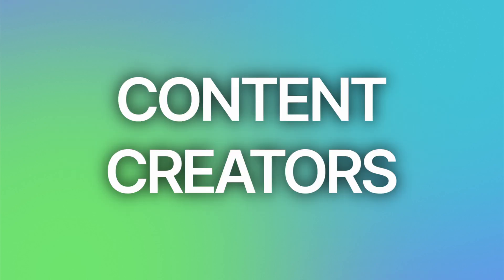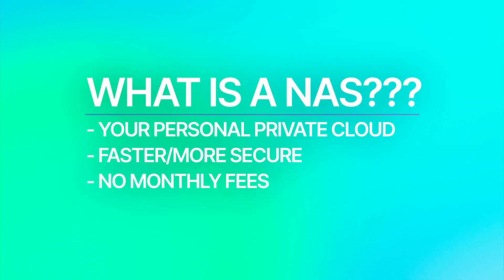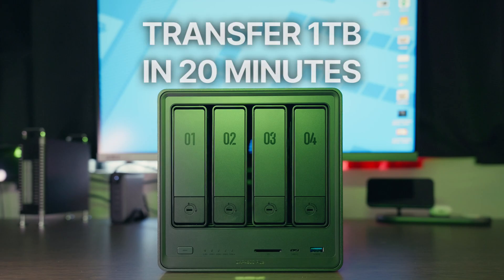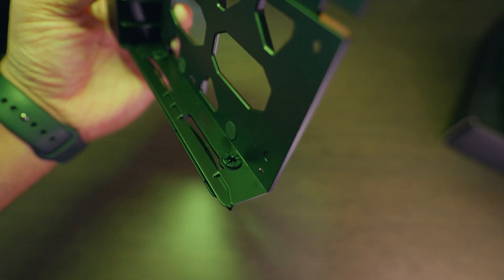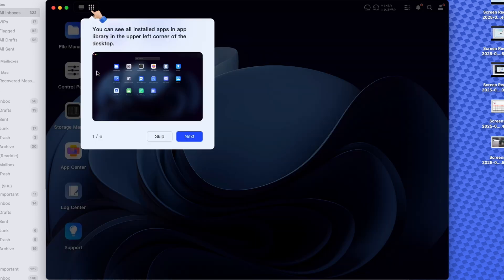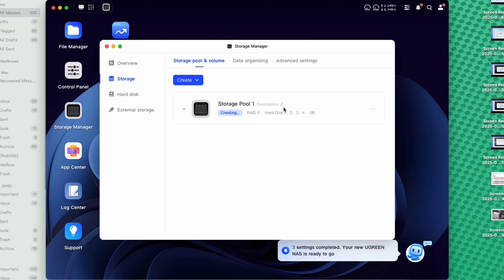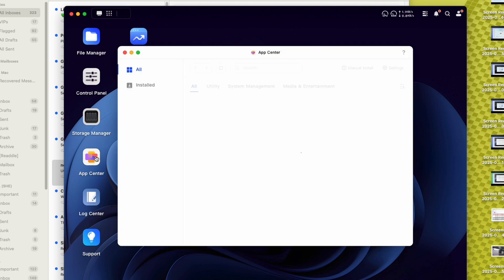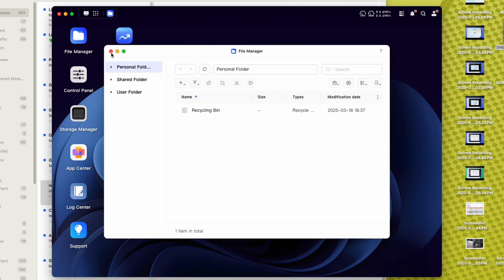The Best Beginner NAS for Content Creators? UGREEN NASync DXP4800 Review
It's time to put away all the old hard drives. The UGREEN NASync is the ultimate beginner-friendly NAS that gives you massive storage, lightning-fast speeds, and automatic backups to keep your projects safe.

💾 Key Benefits:
✅ Up to 112TB storage – No more cluttered drives!
🚀 1250MB/s transfer speeds – Move large files FAST!
🔒 Pro-level security – Keep your data 100% private.
📂 Auto Backup & Multi-Device Access – Work from anywhere!
🤖 AI Smart Albums – Find your footage instantly.

Don’t wait until it’s too late—protect your files NOW!

Gear Used In This Video:
Lumix S9 Full-Frame Camera
Sigma 24-70mm f2.8 Lens
Sigma 16mm f1.8 Lens
Rode VideoMic Pro+ Shotgun Mic
Zacuto MicroBoom
Smallrig RC 100b COB Video Light
Govee Smart LED Light Bars
Govee Smart TV Light Bar
My Full Gear List

CHAPTERS:
00:00 - Intro
00:36 - NASyn DXP4800 Plus
01:16 - What Is A NAS?
02:49 - Design
03:25 - Installing HD's
04:29 - Software Setup
08:46 - Backing Up Locally
10:23 - Mobile App
11:07 - Backing Up Wirelessly
11:41 - iPad App
13:12 Price
14:31 - Final Thoughts
16:03 - Outro